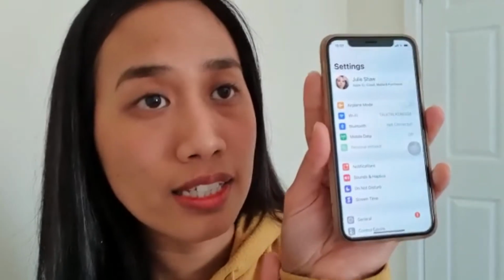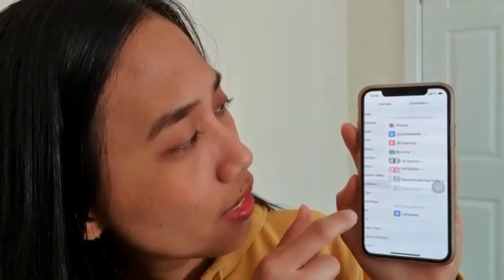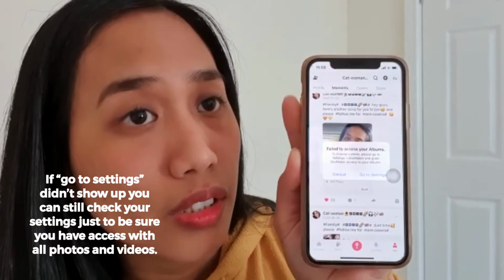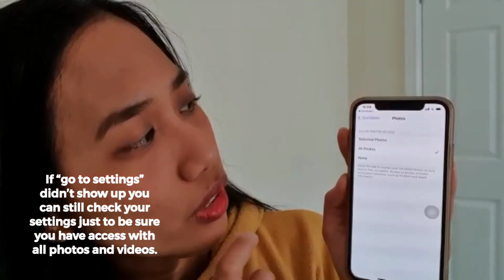How to save starmaker video in your gallery|updated version|Julie Vega-Shaw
Hey you guys, here’s the updated version of my tutorial. I hope it would help you this time.